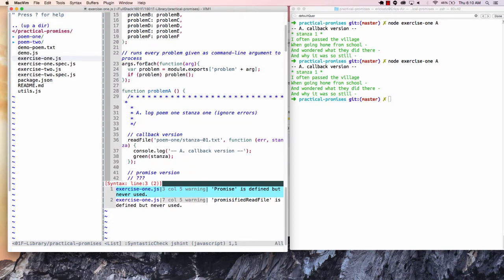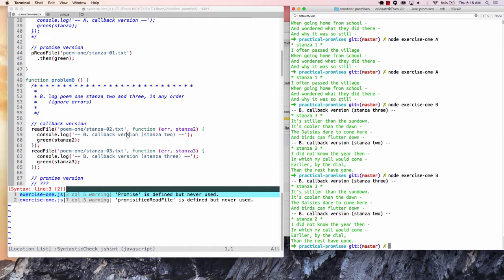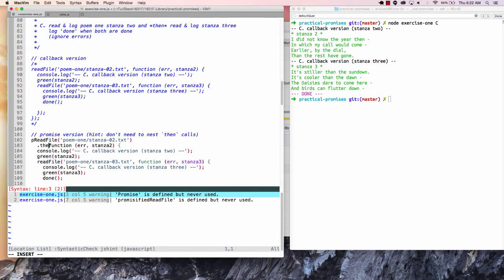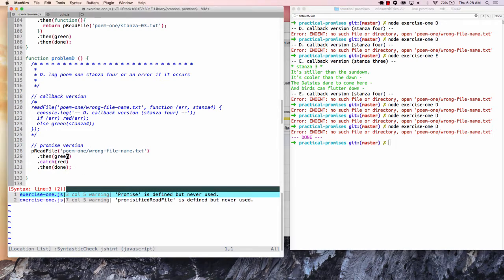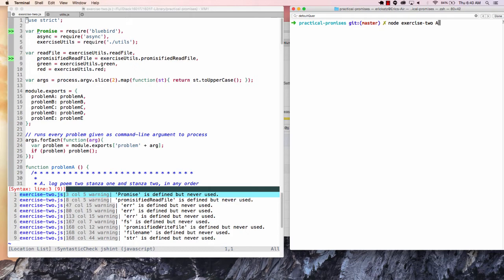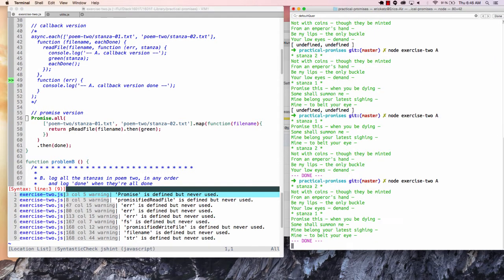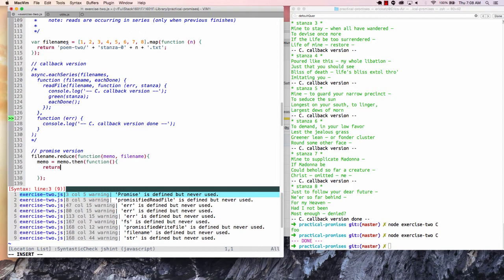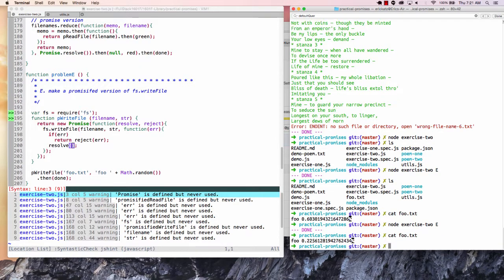Practical Promises Review